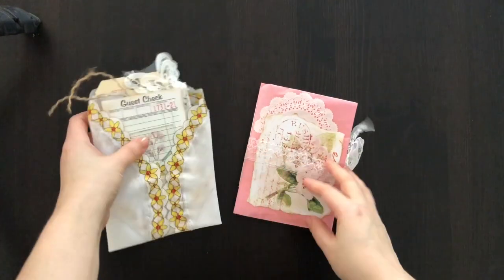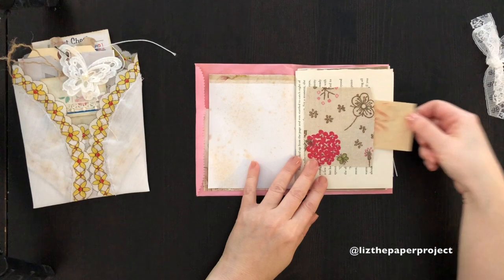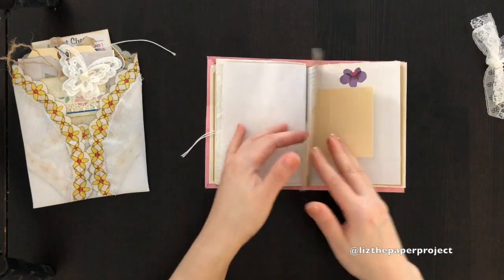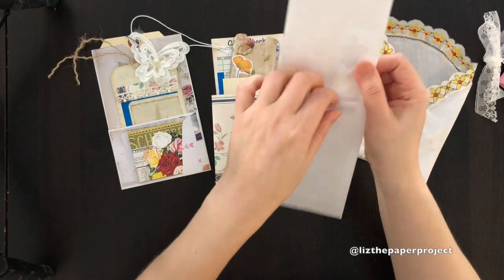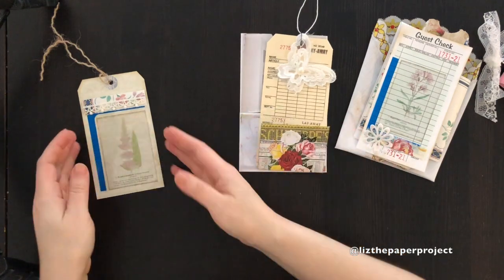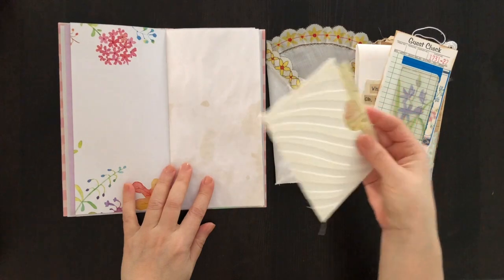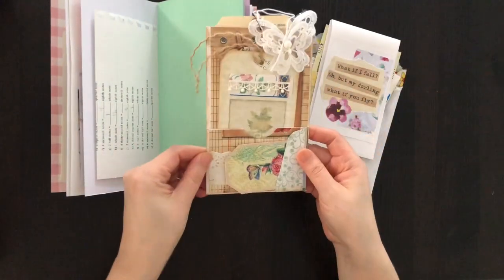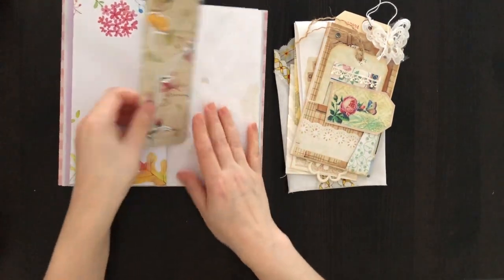Custom order for Ann and How I use the ephemera kits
Hi Friends, I wanted to share a quick video on how I would use the ephemera / embellishment kits i've been making. I love the idea of having a few pieces ready to go, to add to journals or use on their own. Plus I am also sharing a custom order for Ann. I hope you like it :-)

I use digitals from: ARTYmaze, A whimsical adventure, Tsunami Rose, EVG, Calico Collage.

J9Scraps Shop